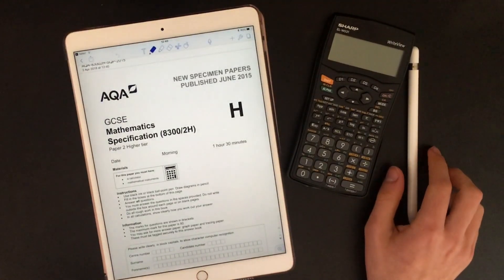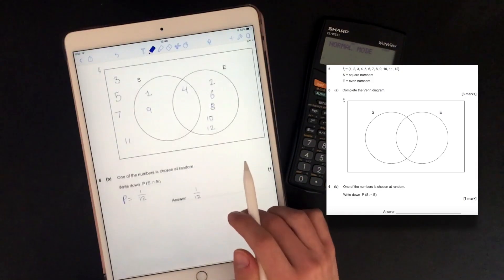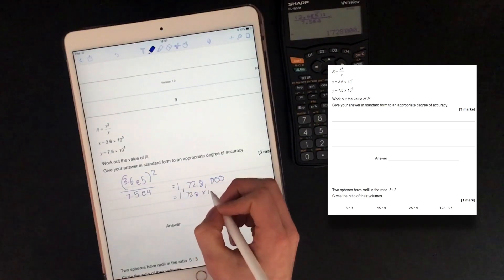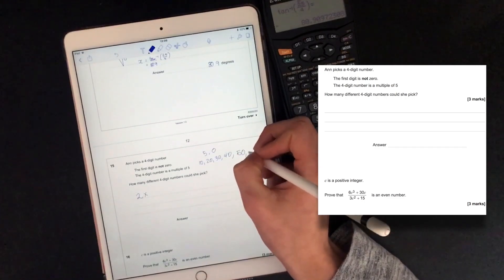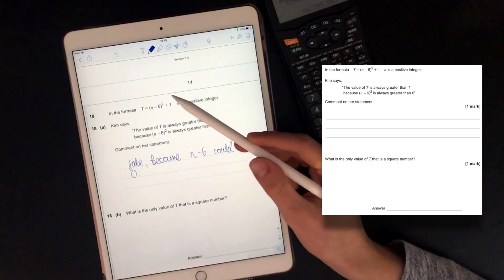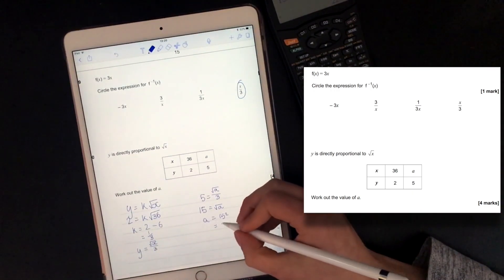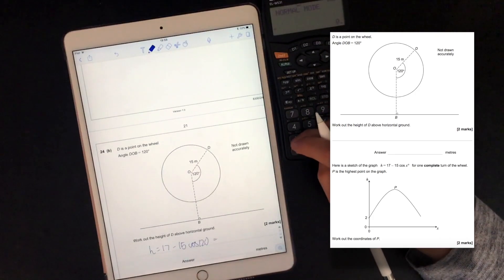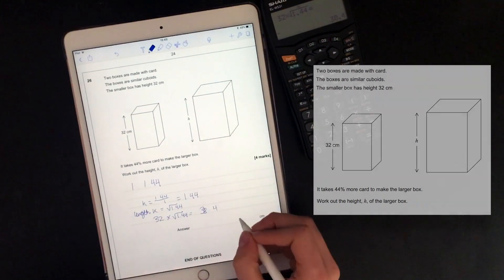GCSE Maths Past Paper Walkthrough (9-1 AQA)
Practise papers are a great way to revise maths, so I thought I'd do an AQA GCSE Maths past paper from the new 9-1 spec and show you how I'd answer the questions.

Want to skip to the harder questions? Try 22:18